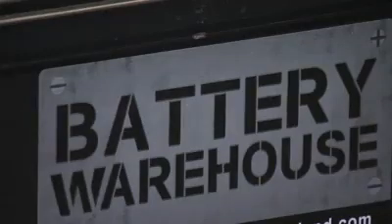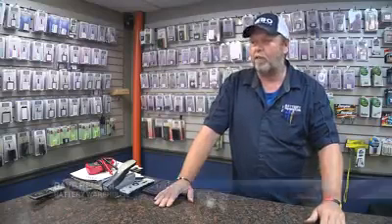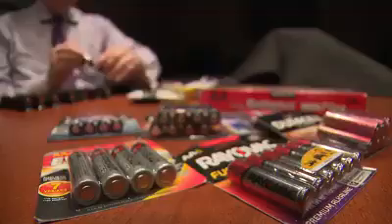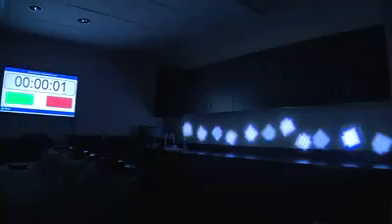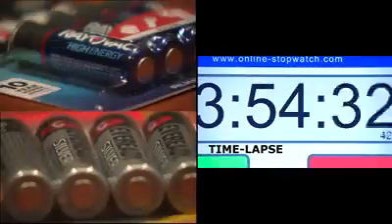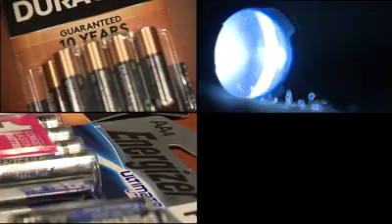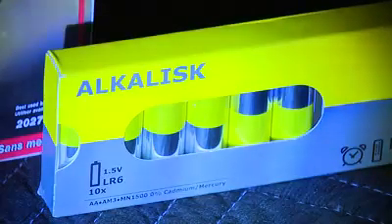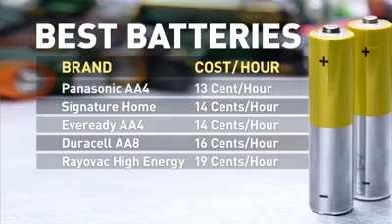Which battery is best?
When you’re shopping for batteries, do the most expensive ones keep your gadgets running longer?

We put 11 different types of double-A batteries to a battery of tests and discovered the most expensive battery doesn’t always deliver the best value.